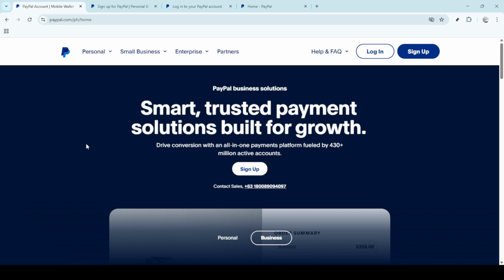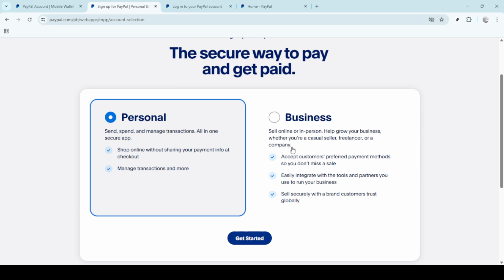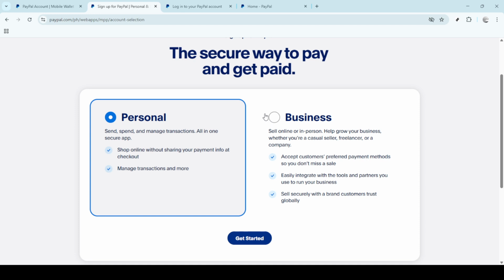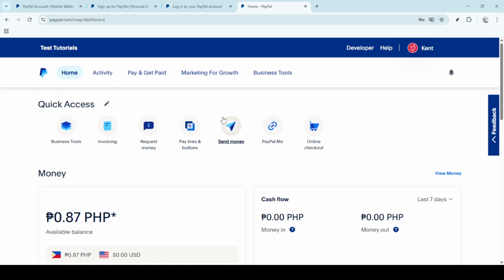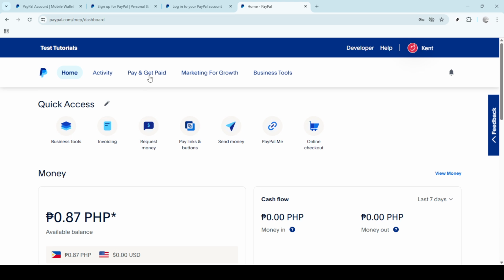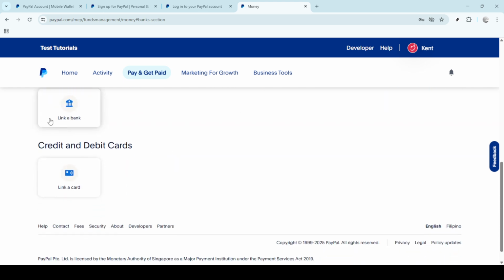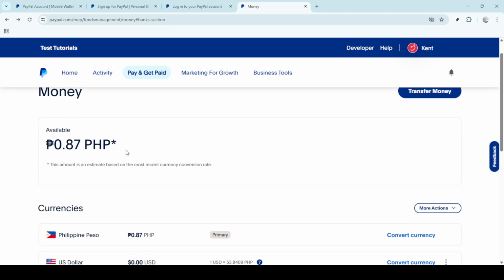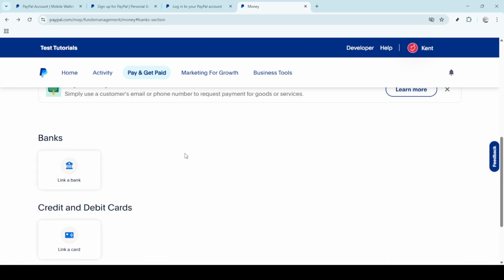How To Use PayPal Quick & Easy Payment Gateway [2025 Full Guide]